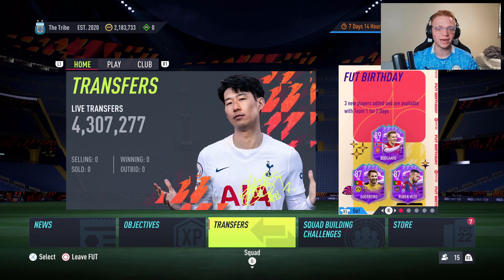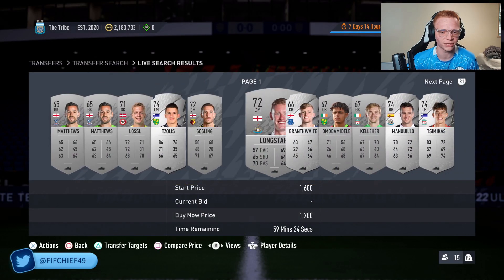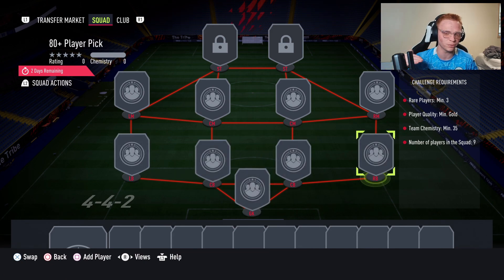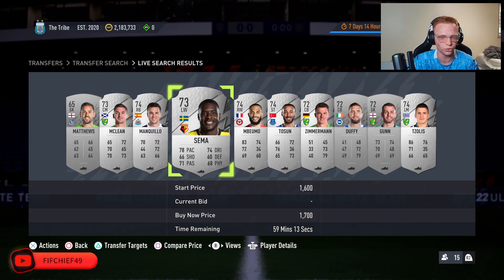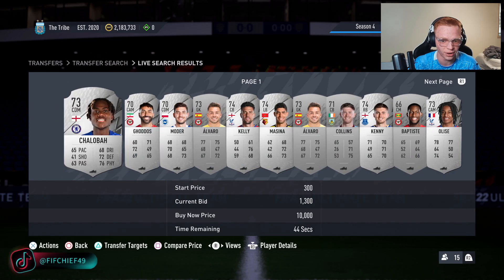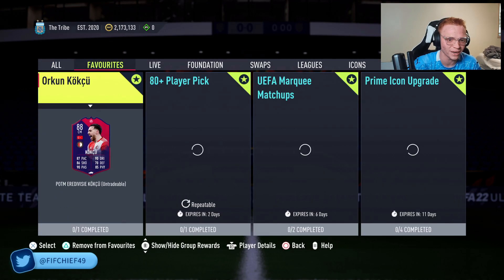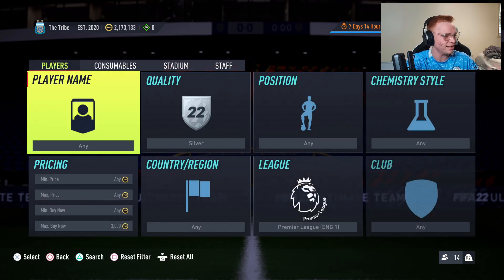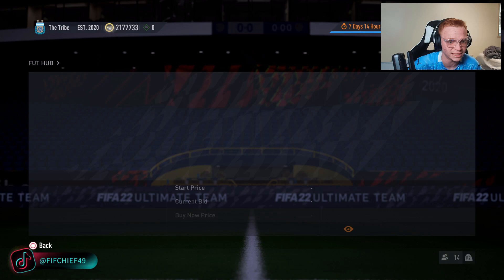BEST INVESTMENT ON FIFA 22! DOUBLE YOUR COINS RIGHT NOW ON FIFA 22! EASIEST WAY TO MAKE COINS FIFA!